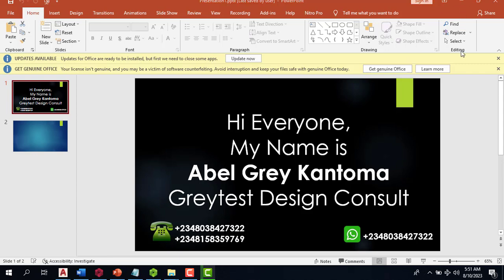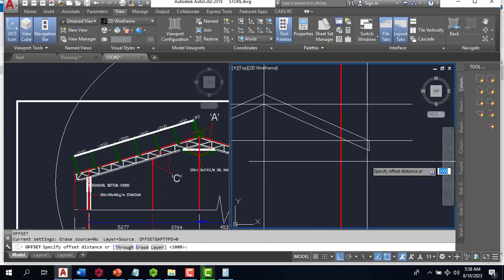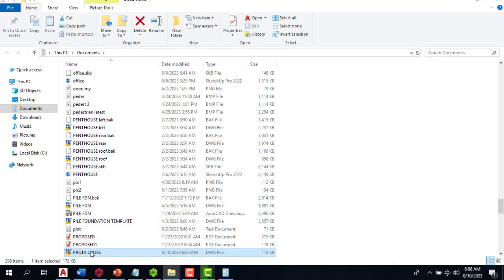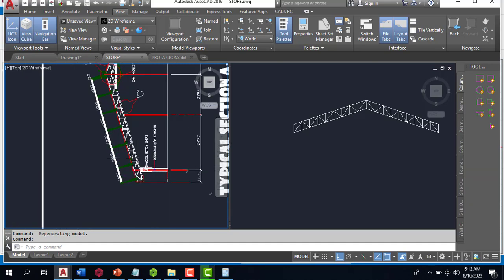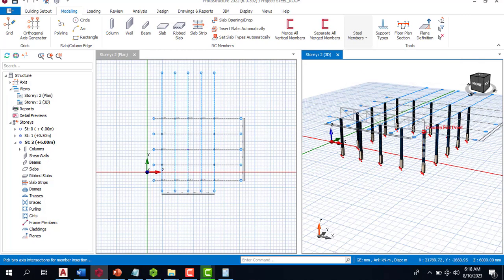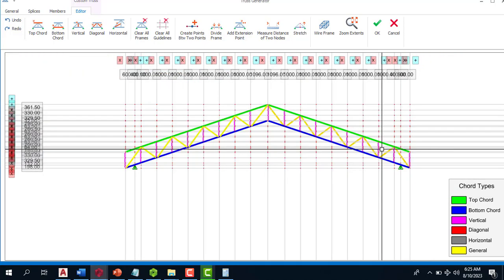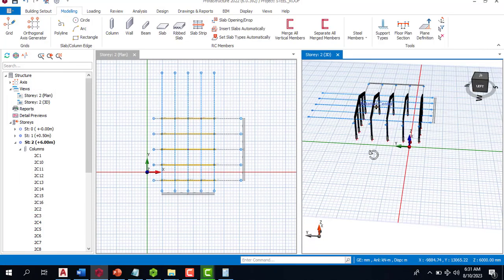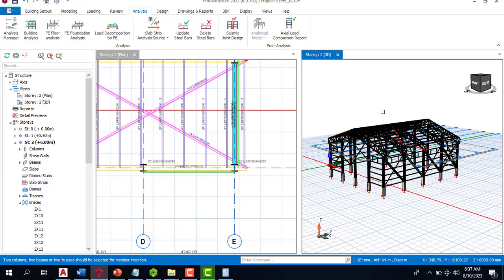The Ultimate Guide to Importing Steel Cross Sections: Episode 3protastructure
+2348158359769protastructureorion18civil engineeringstructural engineeringribbed slabwaffle slab designarchitecturerevit architecturestructural engineering basicsautocad tutoriallearn structural engineeringstructural engineering careercivil engineering careerstructural engineering career adviceis structural engineering a good career